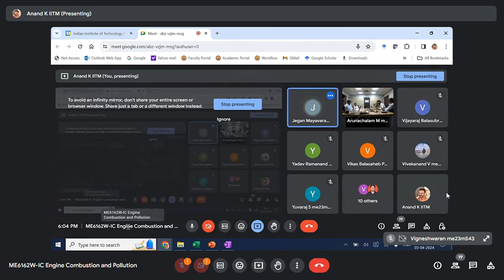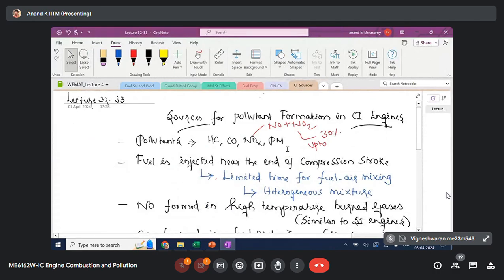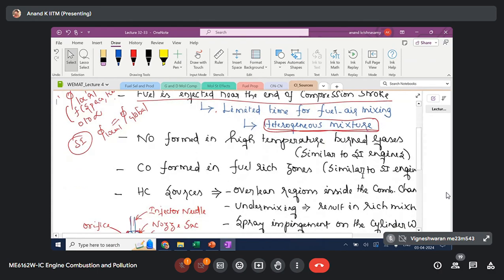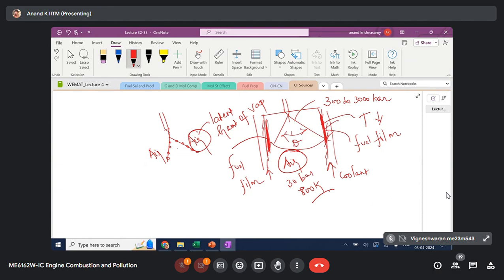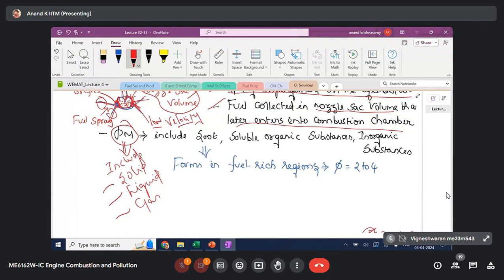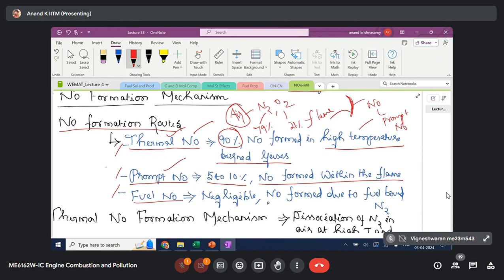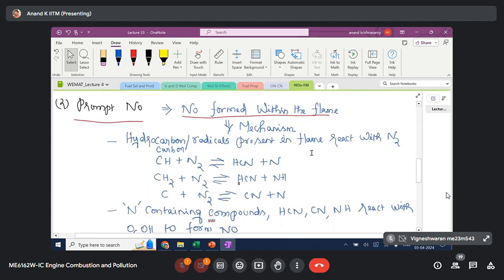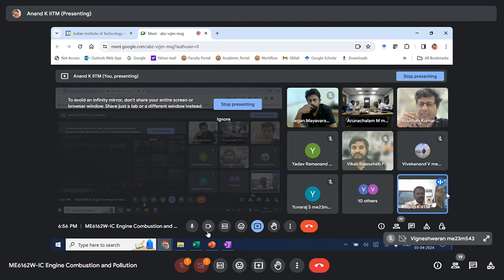34 ME6162W IC Engine Combustion and Pollution